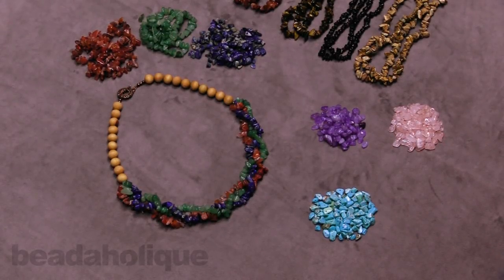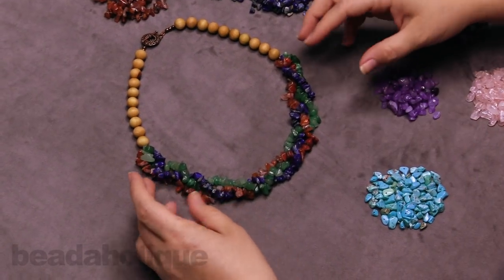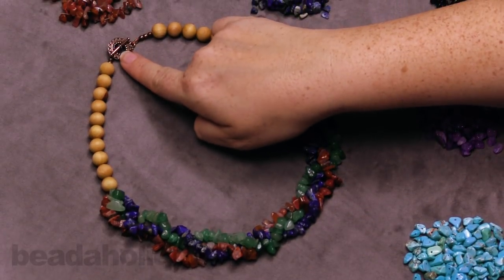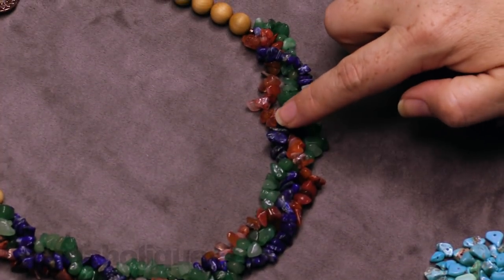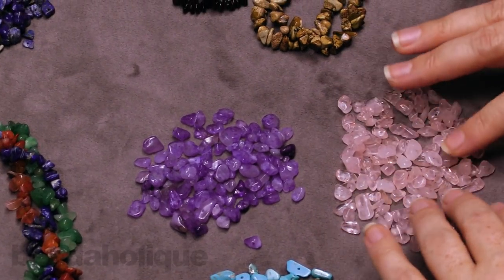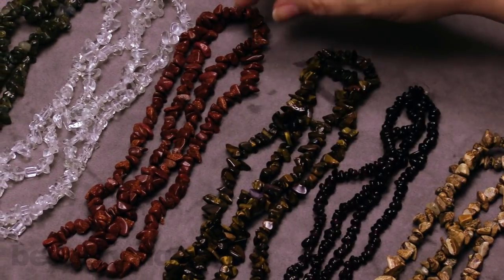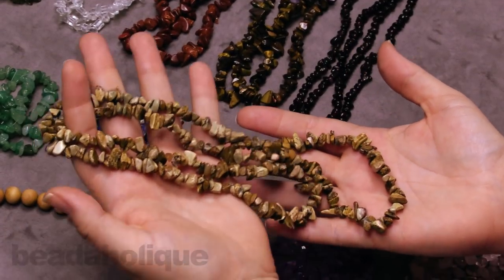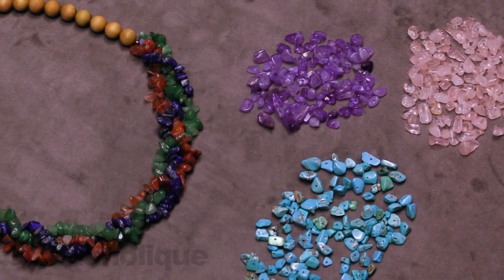Show & Tell: Gemstone Chips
- In this video you will see the variety of gemstone chips to use in your designs for a beautiful organic natural style.

Related Project:

Earthly Bounty Necklace
Project N2192

Dakota Stones Gemstone Beads, Pyrite Fool's Gold, Round 4mm, 8 Inch Strand
SKU: SPGO-103

Lapis Lazuli Gemstone Beads, Smooth Chip 6-12mm, 33-36 Inch Strand
SKU: SPLL-101

Amethyst Gemstone Beads, Smooth Chip 6-12mm, 36 Inch Strand
SKU: SPAM-104

SKU: SPQC-101 (Discontinued)

Rose Quartz Gemstone Beads, Chips 6-12mm, 36 Inch Strand
SKU: SPQR-0103 (Discontinued)

SKU: SPAV-200 (Discontinued)

Picture Jasper Gemstone Beads, Chips 6-12mm, 36 Inch Strand
SKU: SPJA-300 (Discontinued)

Goldstone Gemstone Beads, Chips 6-12mm, 36 Inch Strand
SKU: SPGO-106 (Discontinued)

SKU: SPCA-103 (Discontinued)

Tiger Eye Gemstone Beads, Chips 6-13mm, 36 Inch Strand
SKU: SPTI-103 (Discontinued)

SKU: SPTU-201 (Discontinued)

Labradorite Gemstone Beads, Chips 6-11mm, 36 Inch Strand
SKU: SPLA-300 (Discontinued)